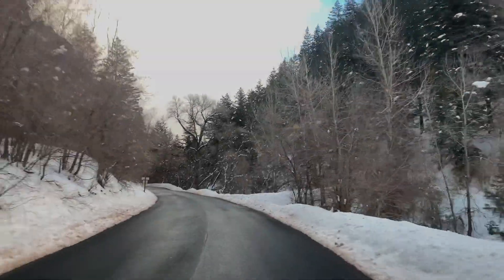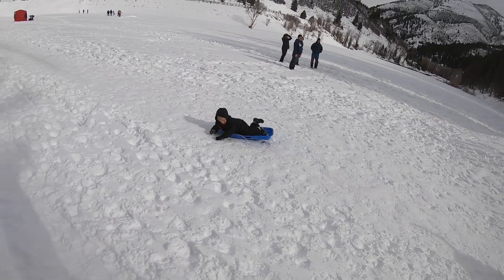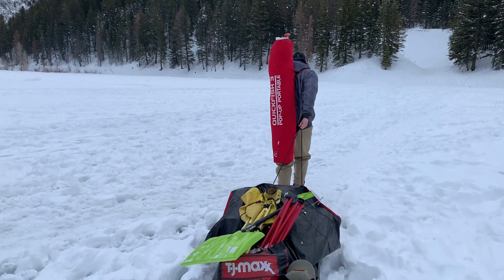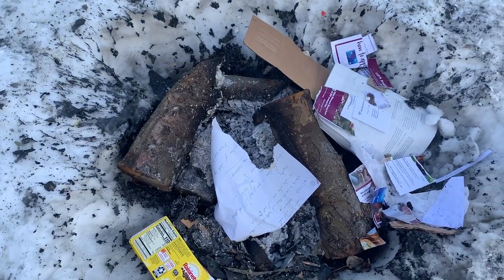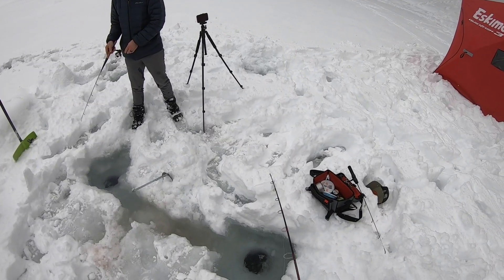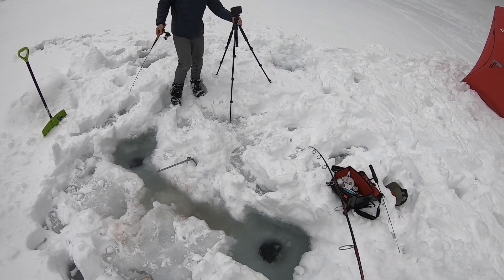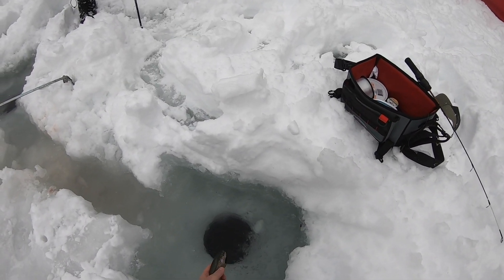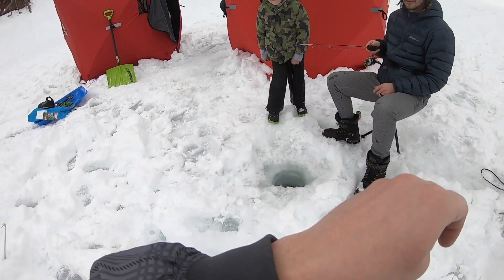Tibble Fork Fishing Report: February 2021 (Utah Fishing Tips)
Last weekend we went up and caught some pretty little rainbow trout up at Tibble Fork Reservoir. Thought we'd share what we used and how it went!